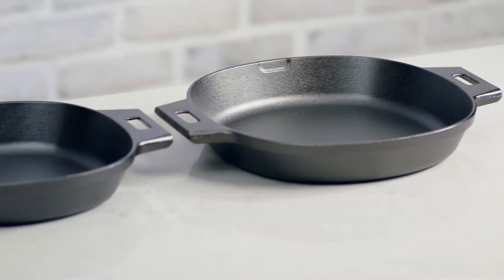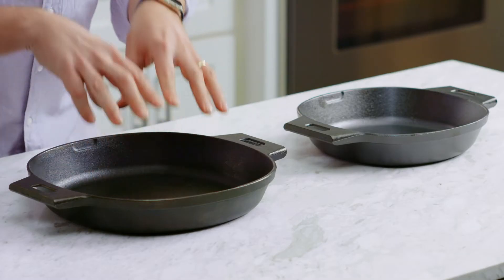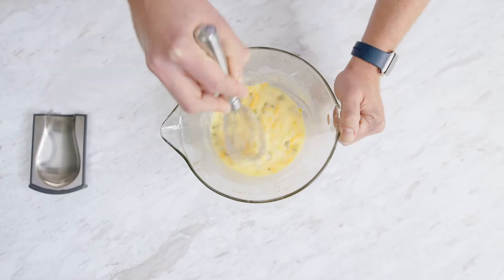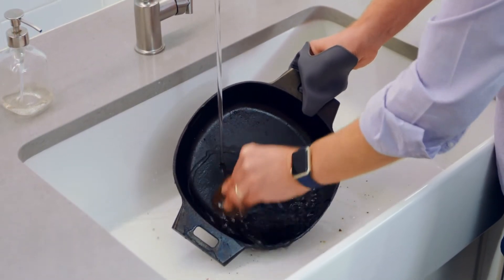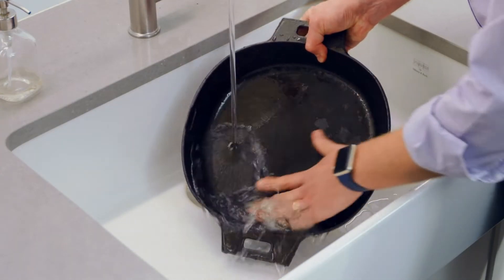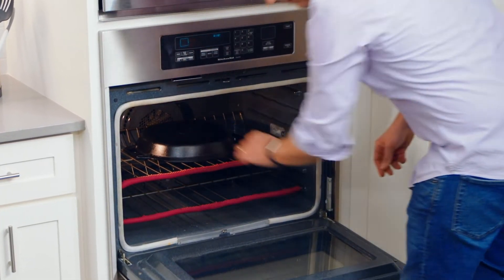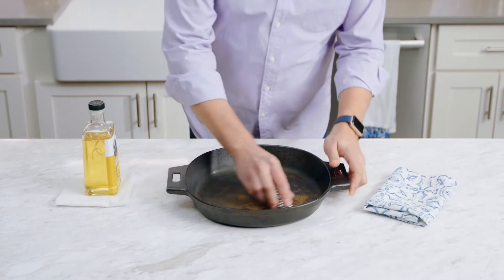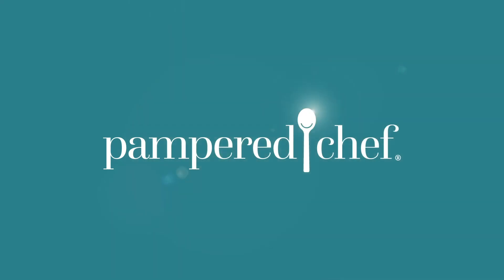How to use and maintain your cast iron skillet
Watch this short video to learn how to use and maintain your Pampered Chef cast iron pans! available Canada-wide as of March 1, 2020!